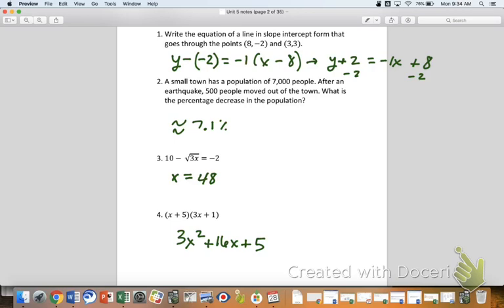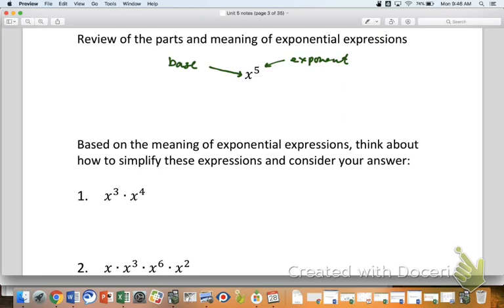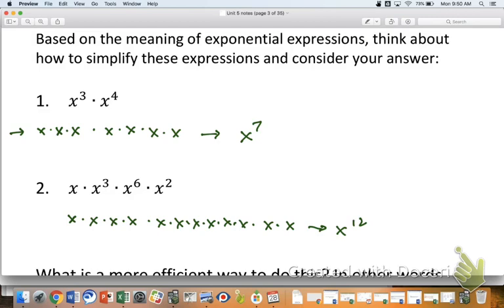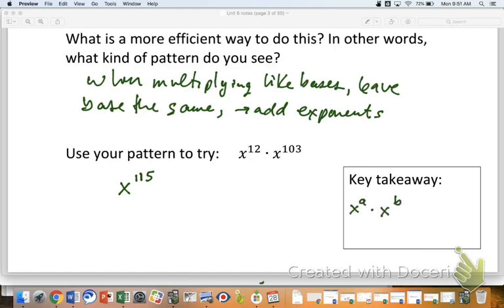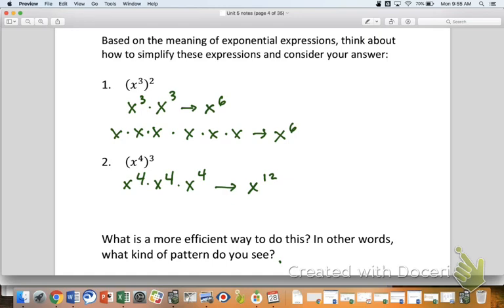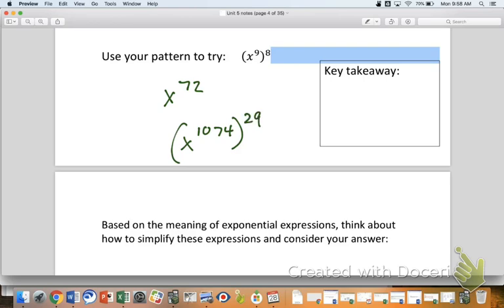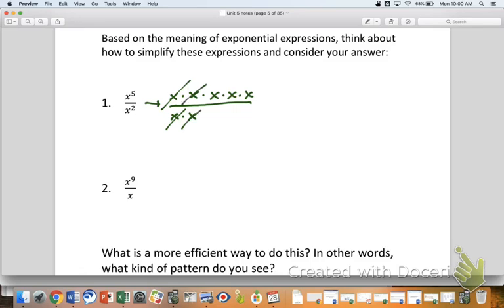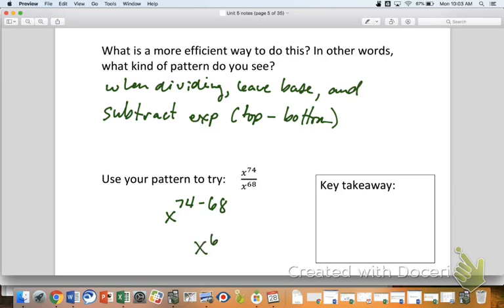alg 1 unit 5 day 1